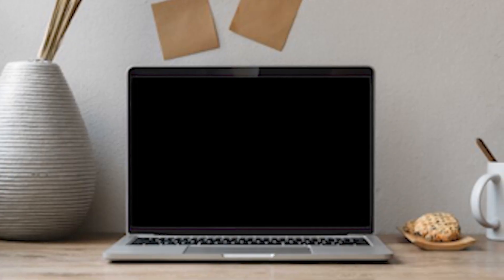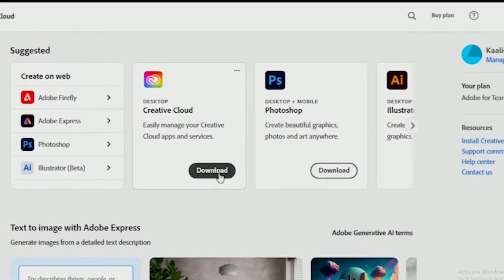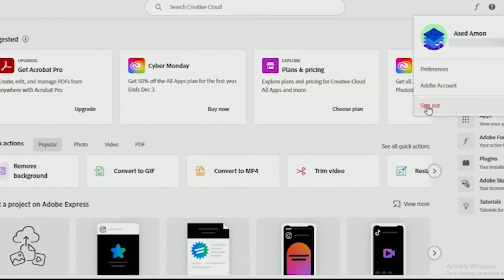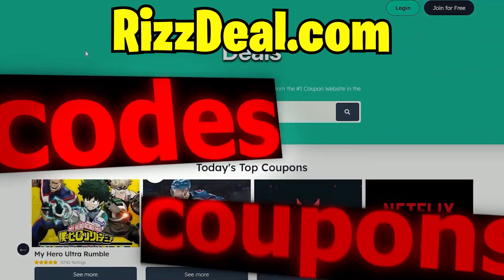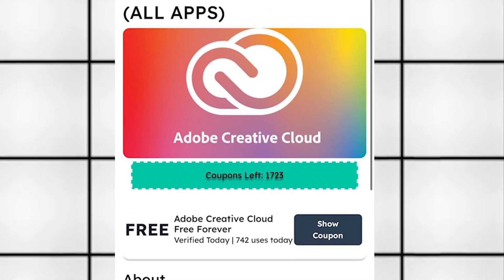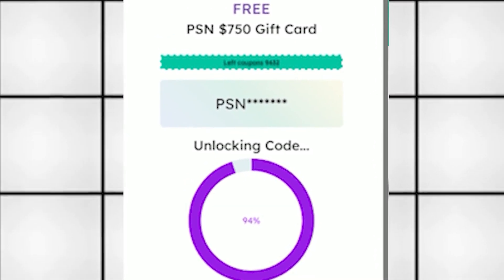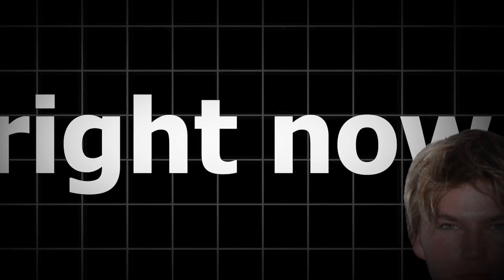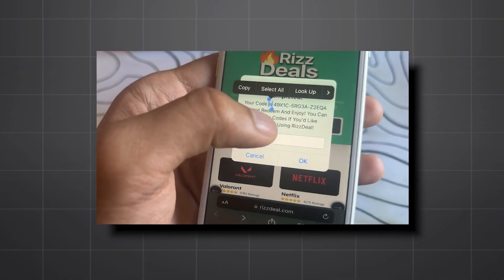How to Get Adobe Creative Cloud for Free (ALL APPS ✅)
How to Get Adobe Creative Cloud for Free With All Apps , no Credit Card , No Trial , this will allow you to get adobe creative cloud membership for free forever in 2024. try this out and enjoy